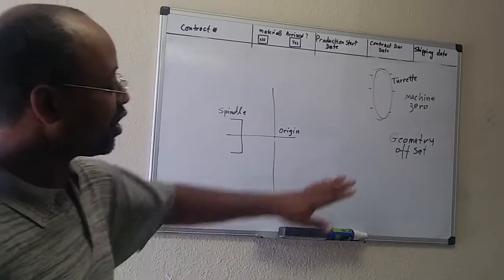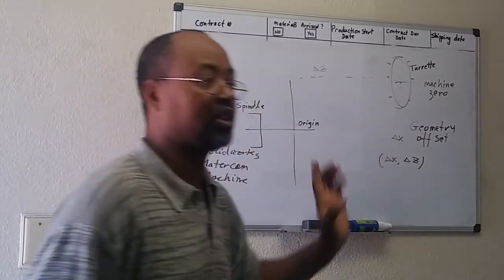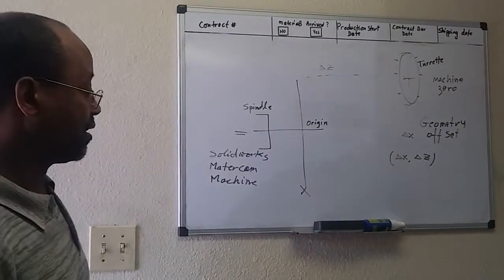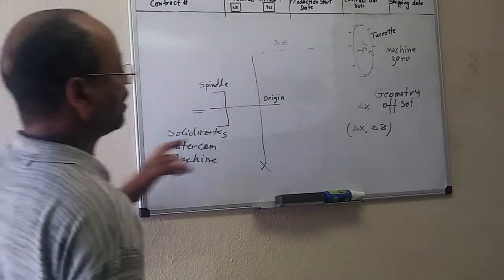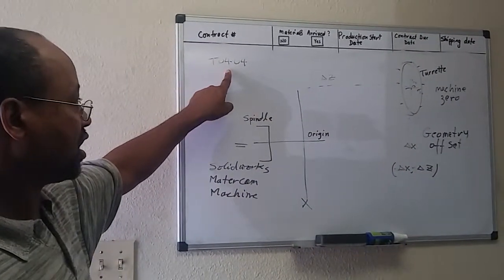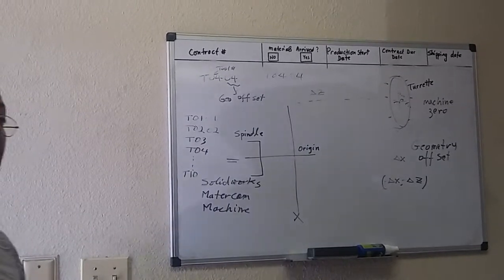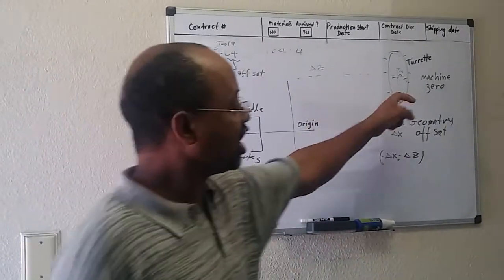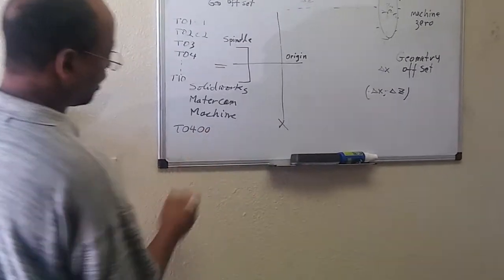What is off set geometry in Nakamura Tome TMC 20 II CNC Machine? By Eng. Tesfay Kibrom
The need to have off set geometry in CNC machine is very important. It is a parameter where the zero position of the turret is away from the  origin. Remember when machining a material it is good to know what origin is. It is a point where solidworks, mastercam and the turret all meet, shake their hands and complete the work together.
ቲዮሪቲካል ትምህርቲ ብዛዕባ CNC ማሽን ብ ኢንጅነር ተስፋይ ክብሮም